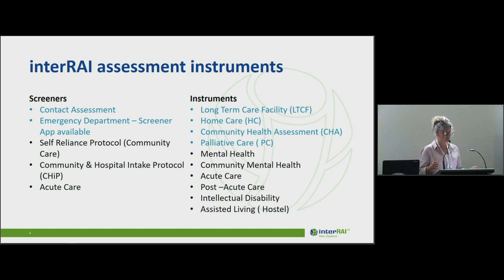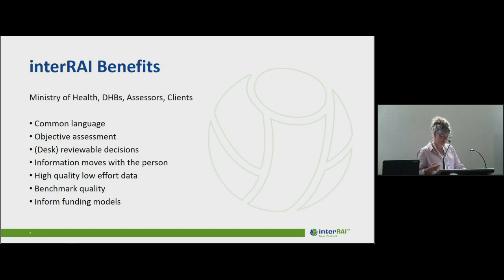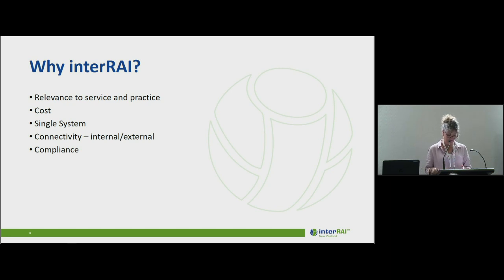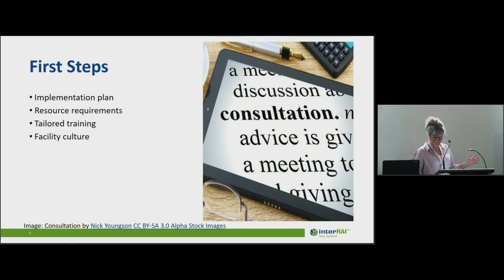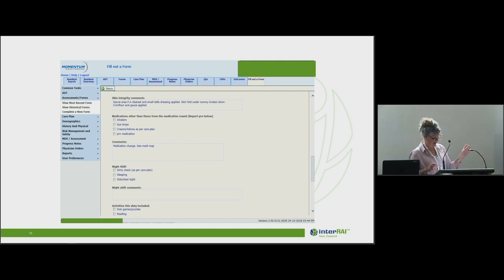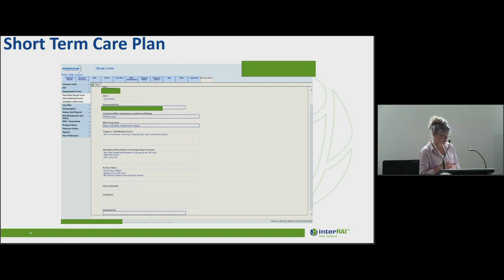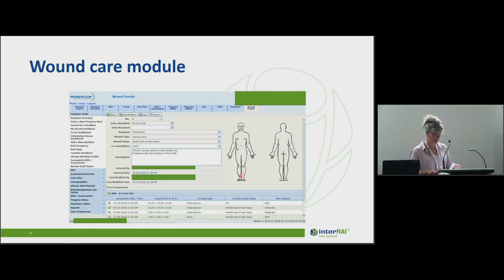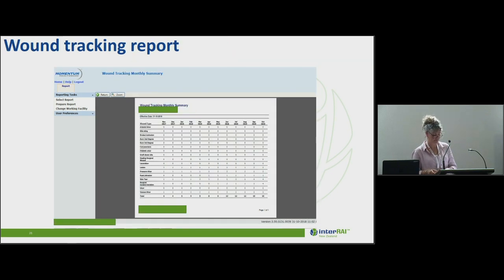Using interRAI software as patient management system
Gabrielle Stent, interRAI educator in New Zealand, talks about how the New Zealand interRAI software can be used as a patient management system. This is a presentation from HiNZ 2018 conference.